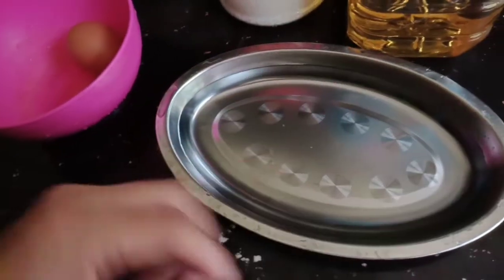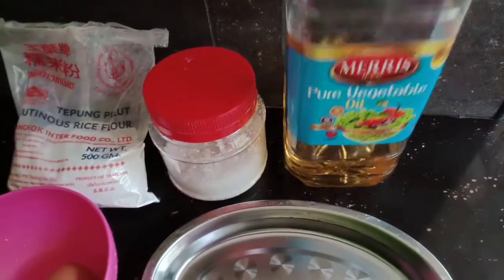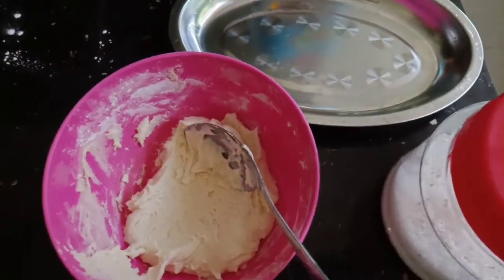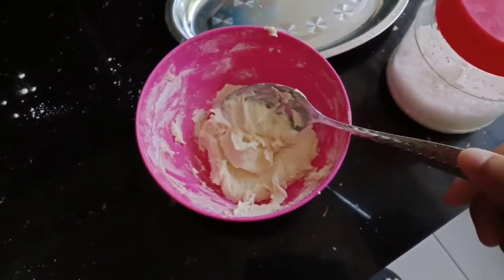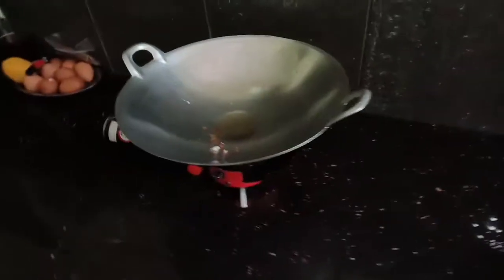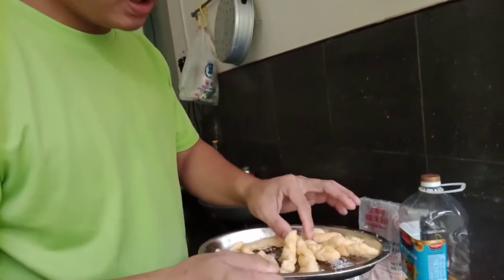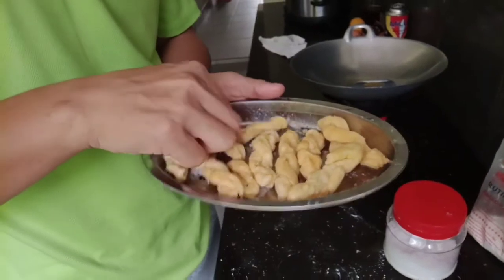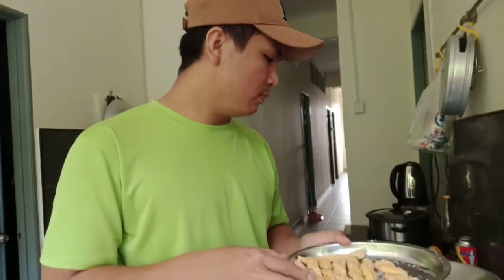Masak kuih Tepung Pulut (Cara simple)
Terima kasih gais sebab support.